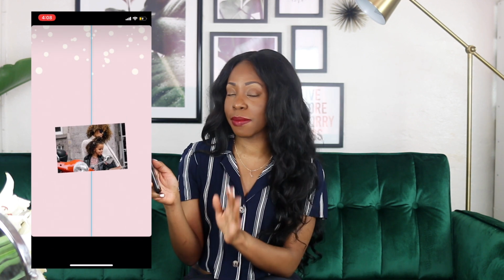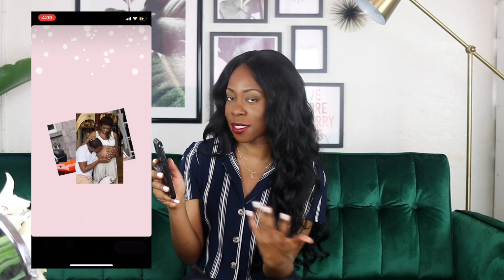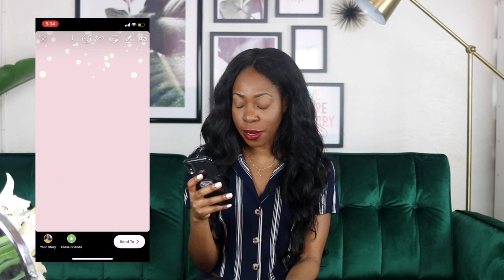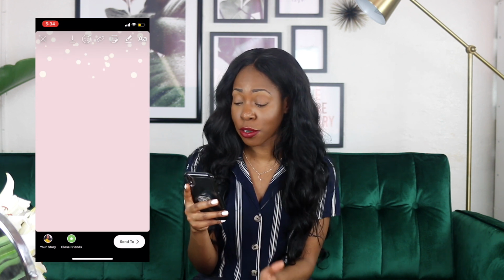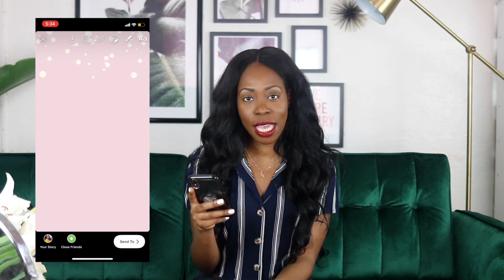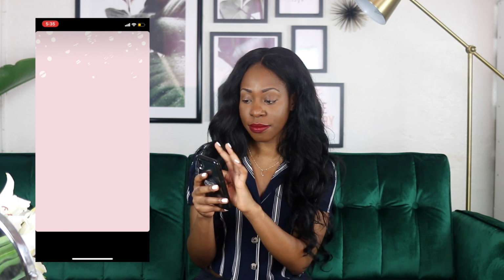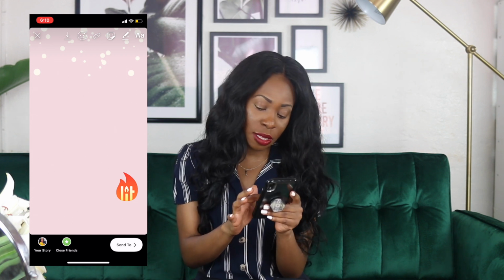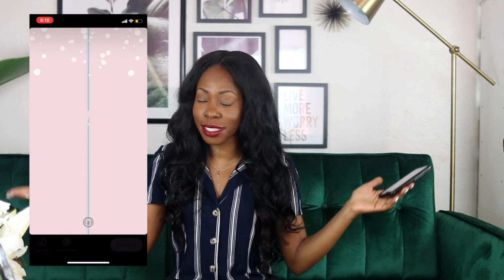5 Instagram Story Hacks Every Influencer Should Know in 2019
What's up peeps! In this video, I'm sharing FIVE Instagram Story hacks that every Influencer should know in 2019.

If you're in a rut when it comes to your Instagram Stories and you're looking the latest Instagram Story features to implement, you've come to the right place. I'm spilling all the beans and there may even be a part 2 coming soon!

Here's an overview of some of the hacks I'll be covering in this video:

~ How to add multiple images to your Instagram Story
~ How to use your branded colors on Instagram Stories
~ How to best incorporate your hashtags in your Instagram Stories so they're not as obvious.
~ How to create a solid background in your Instagram Stories

And if you have your own hacks to share, I'd love to read them!